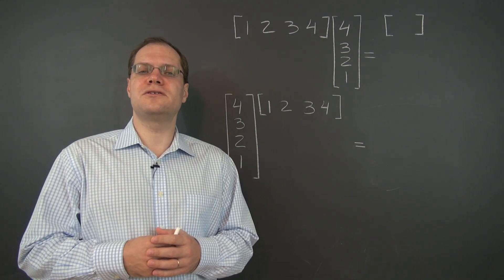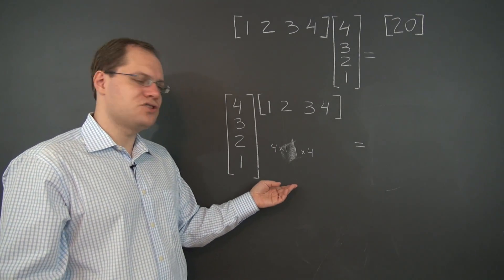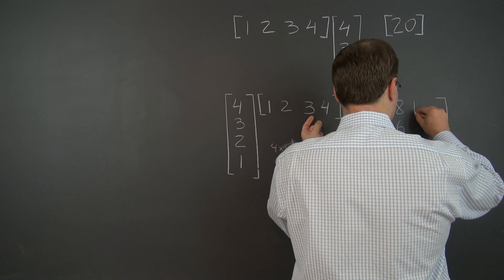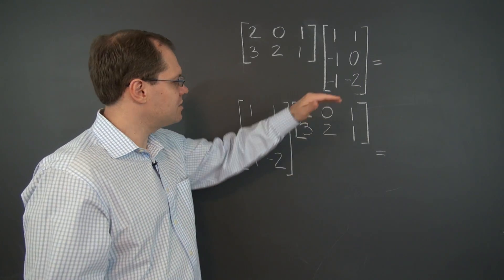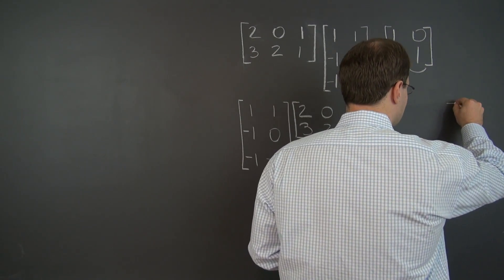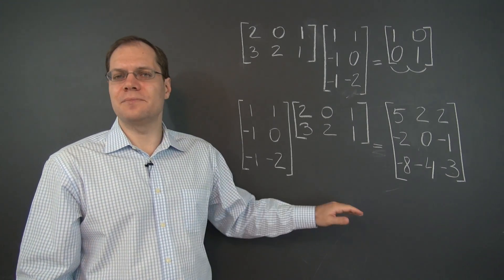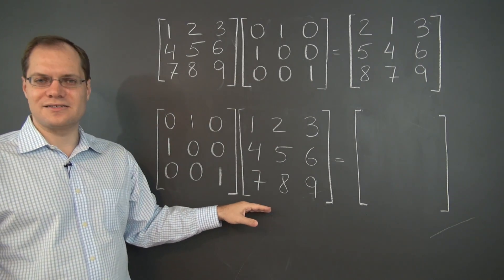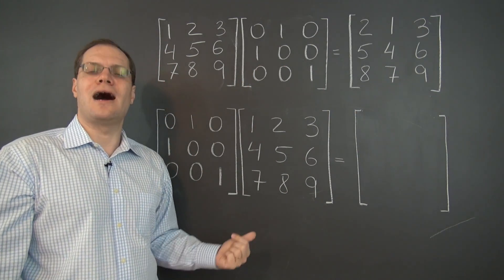Linear Algebra 11h: A Few Matrix Multiplication Examples